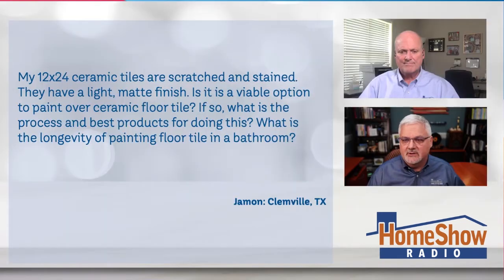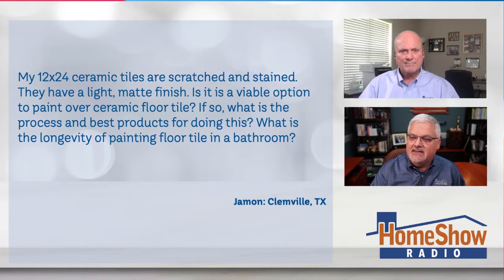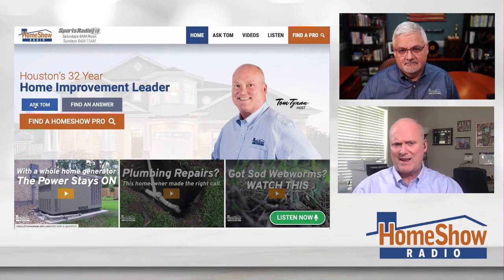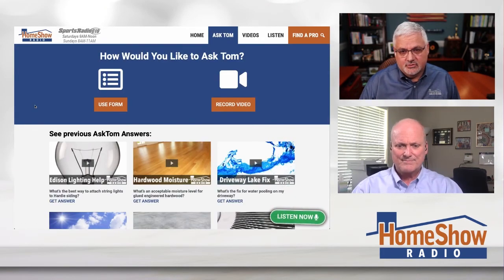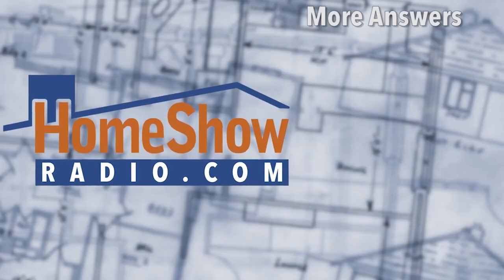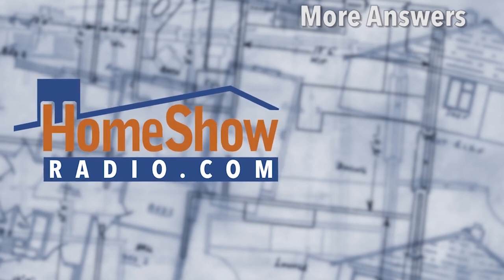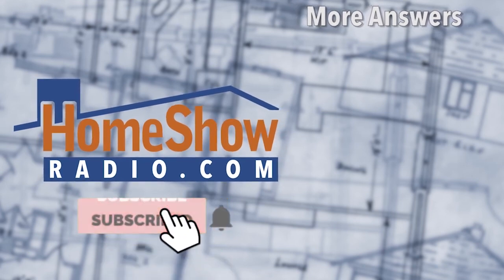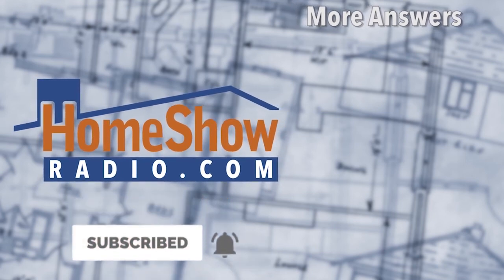Tile Scratch Cover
This is how you cover up scratches that are on your tile!